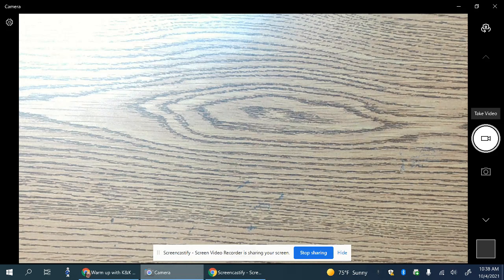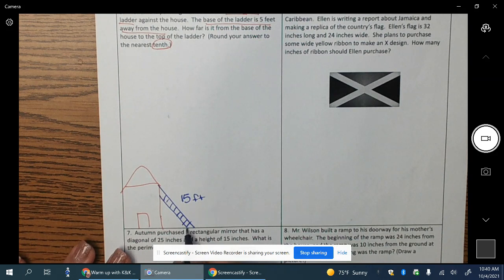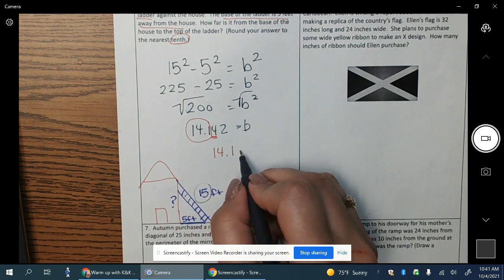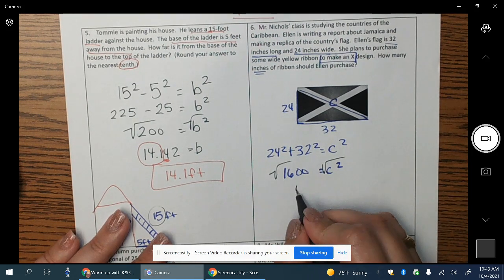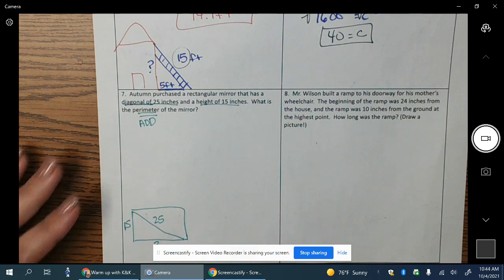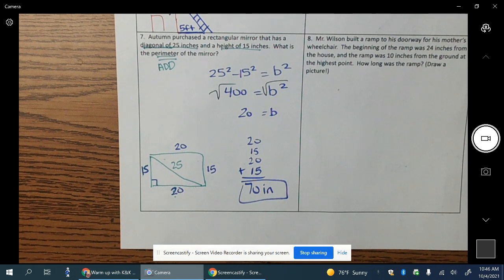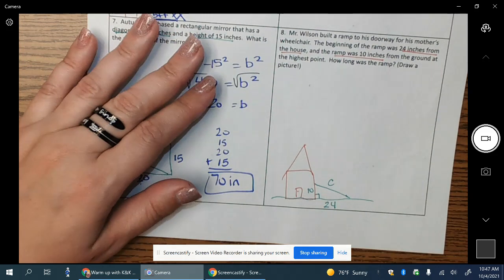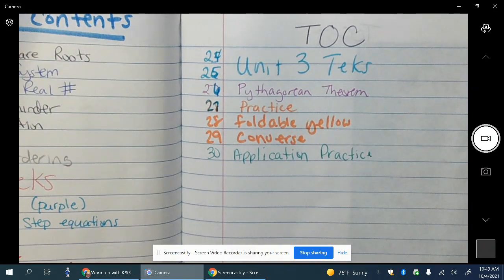Application of pythagorean theorem part 2